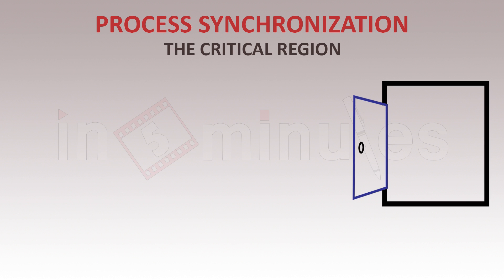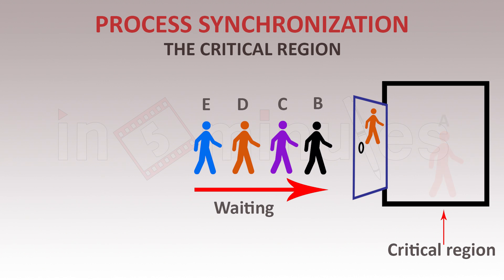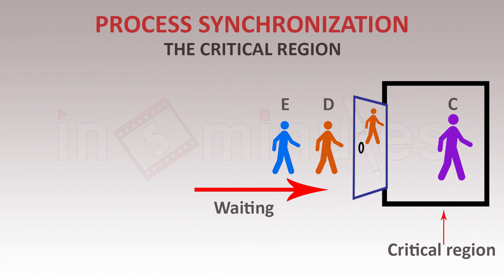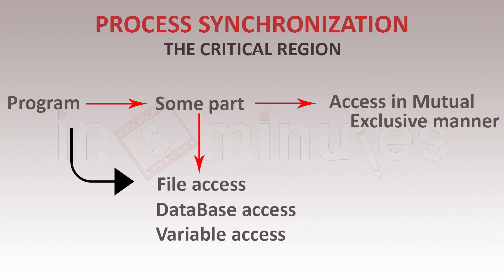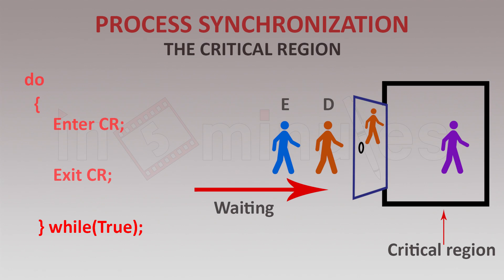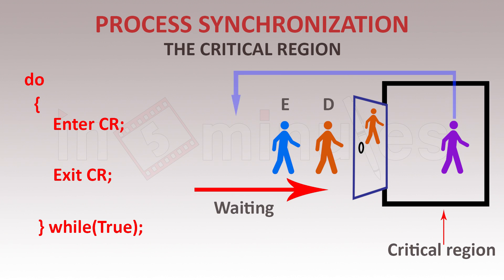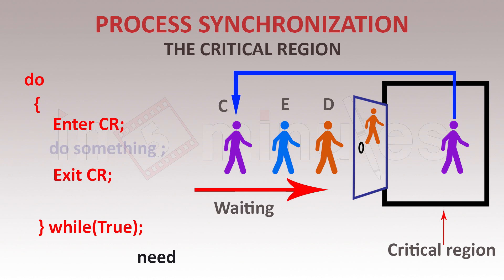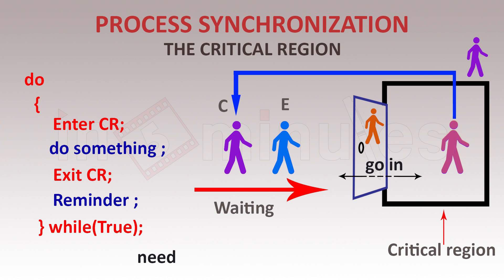Process Synchronisation - Operating Systems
Hi All,

Through this video you will learn about the critical region in process synchronization with real time example.

Have fun !!!